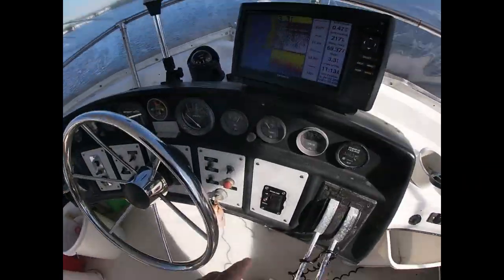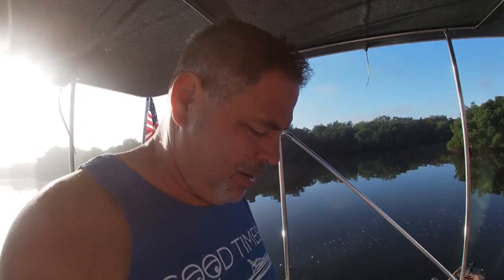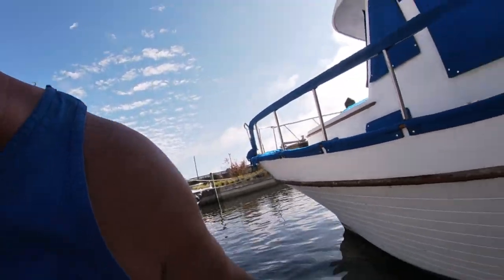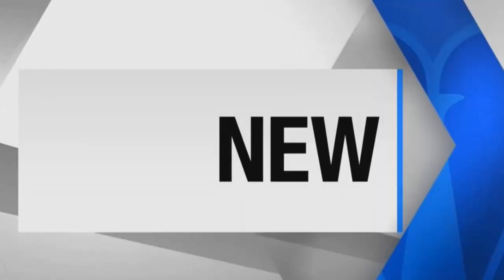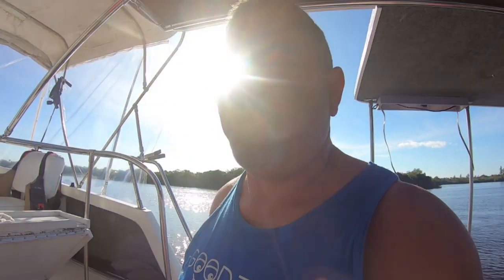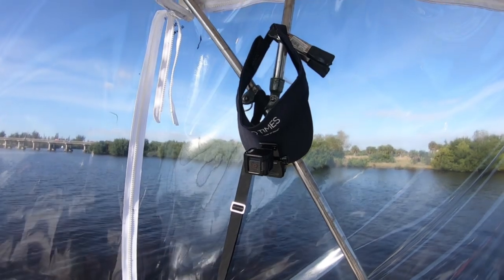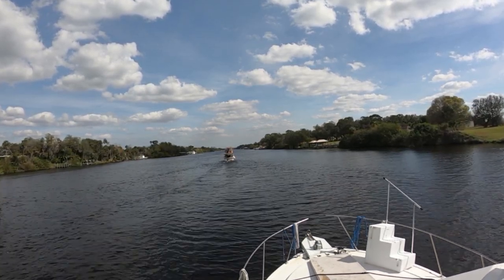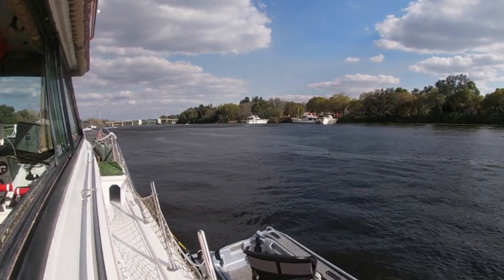The Great Loop 2021 Part 8 Preparing to haul out 2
In this  video, we continue East on the Caloosahatchee River toward Labelle, Florida. During this section of the trip we encounter a huge grouper just caught in the Gulf of Mexico and make our way through the Fort Denaud Bridge Swing Bridge and the Franklin Lock.

work yet. Consider supporting this channel and purchase a copy today on Amazon or

To join the Mug Club, past the link below in your web browser for the coffee Mug Club.